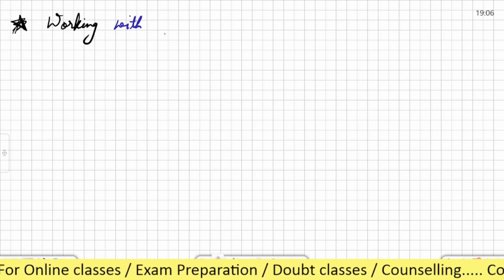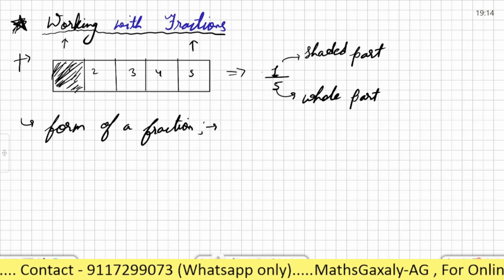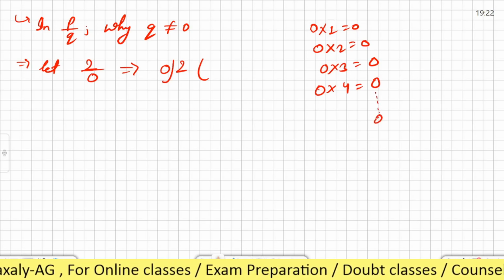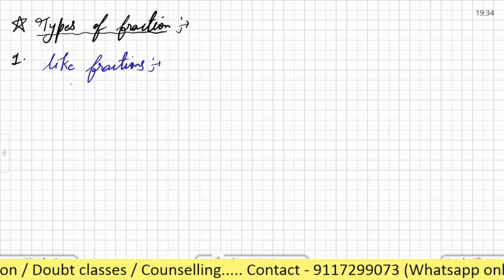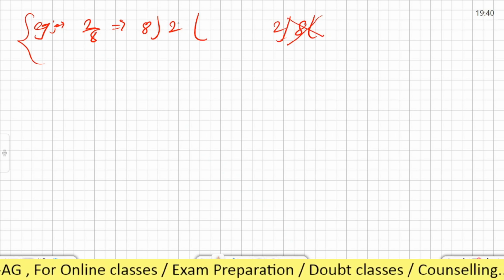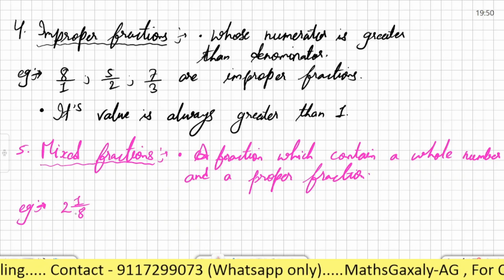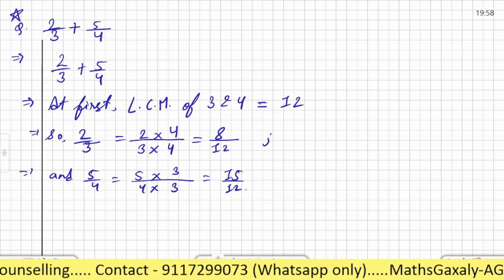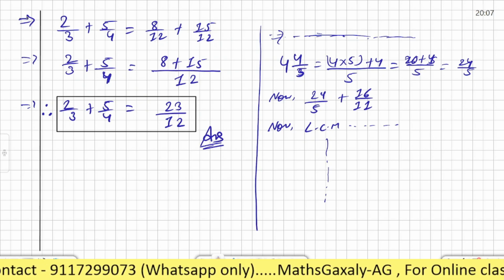Introduction of Fraction / Types of Fractions / Equivalent Fraction / Part 1 / Class 7th CBSE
Introduction of Fraction / Types of Fractions (Like Fractions / Unlike Fractions / Proper Fractions / Improper Fractions / Mixed Fraction) / Equivalent Fraction / Part 1 / Class 7th CBSE